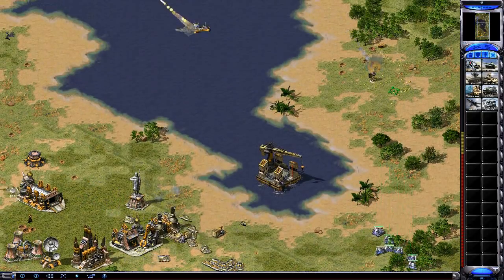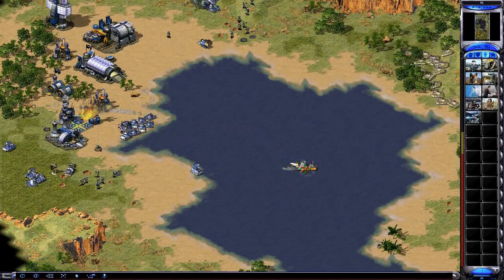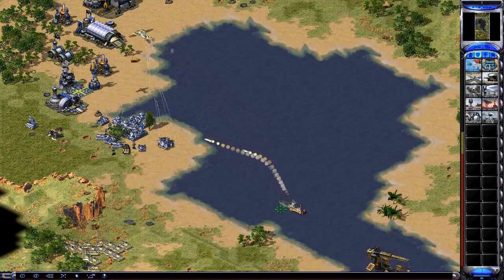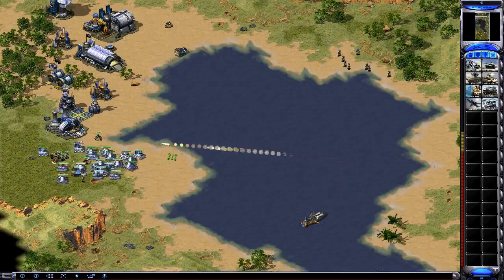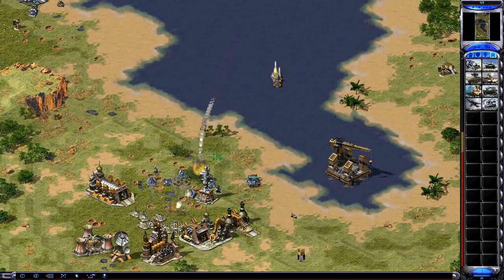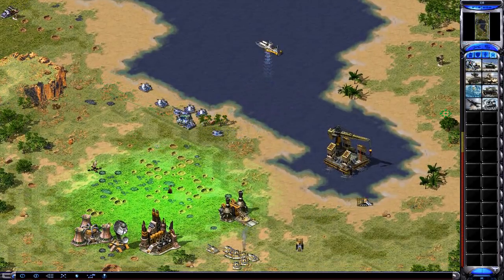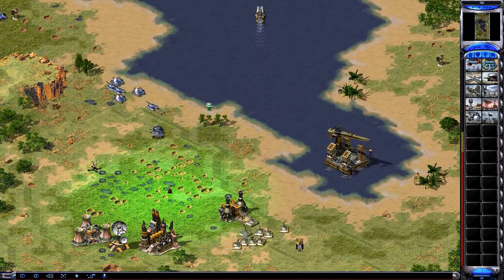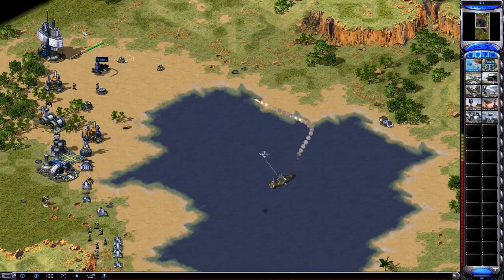Crazy Little Big Lake Allies Vs Soviet Battle